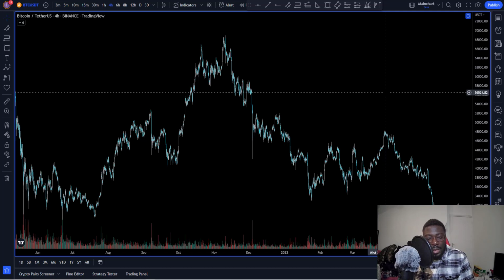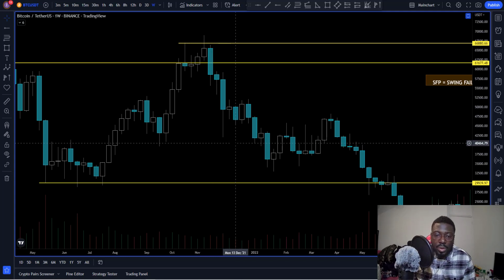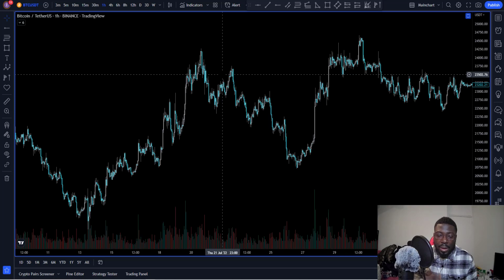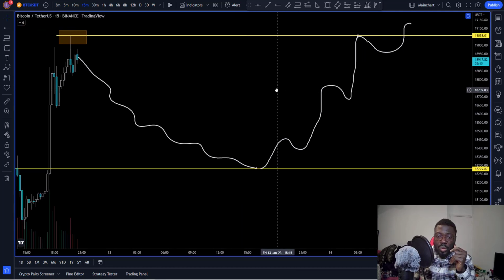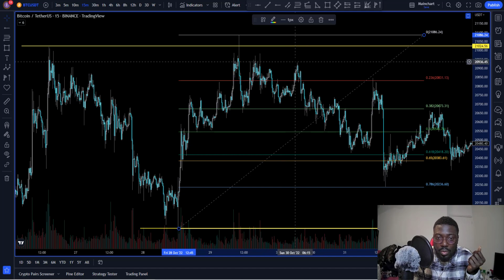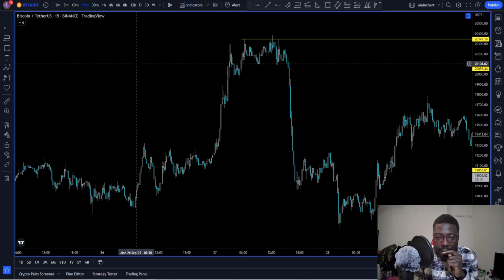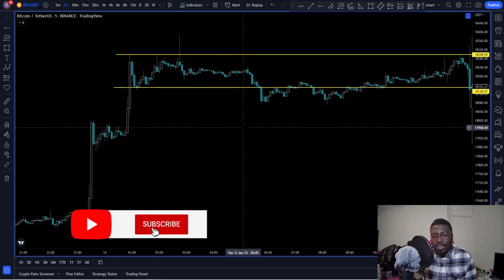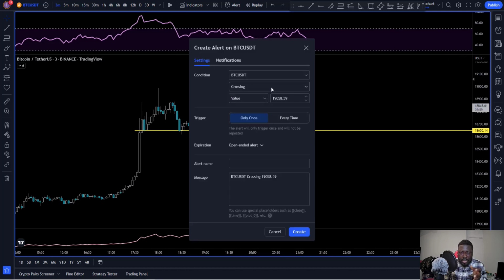Here is Bitcoin Trading Strategy You Need To Make Millions In 2023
In this video, we are going to share with you a Bitcoin trading strategy that you can use to make millions of dollars in just a few years.

This Bitcoin trading strategy is easy to follow and will help you make consistent profits. By following this strategy, you will be able to make a fortune in just a few short years! So what are you waiting for? Start investing today and see for yourself how easy it is to make money with this trading strategy!